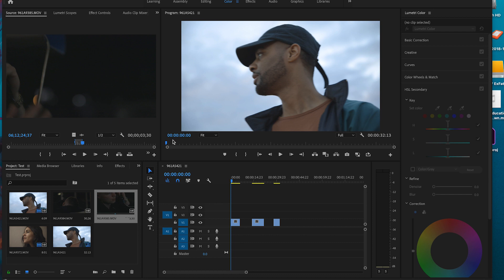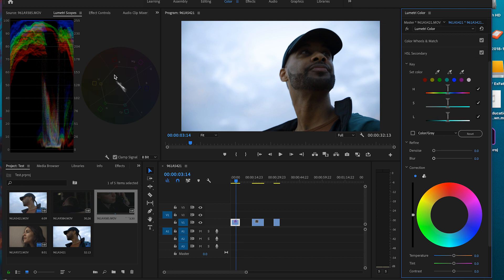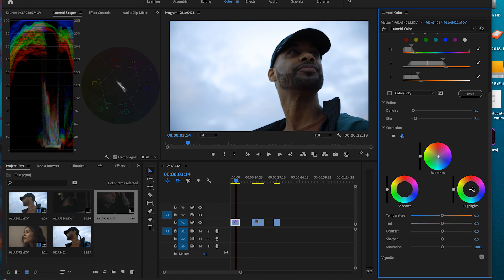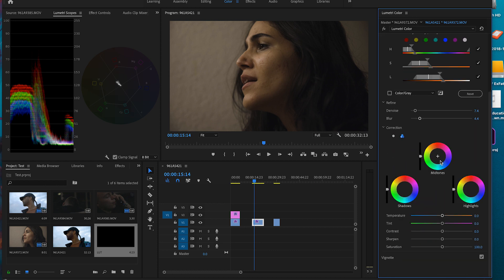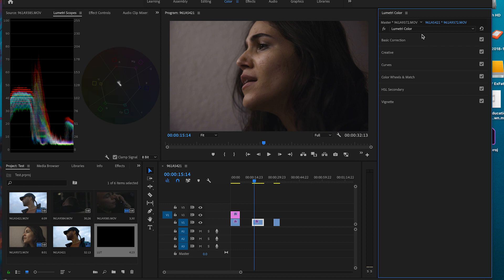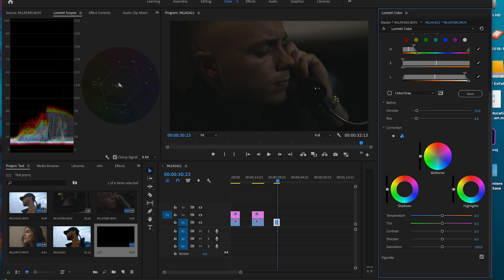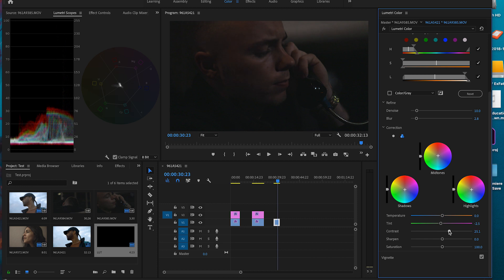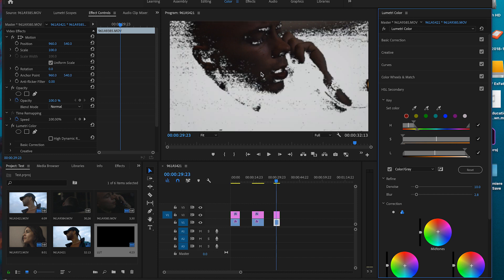How to Edit Perfect Cinematic Skin Tones in Adobe Premiere Pro CC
In this video How to Edit Perfect Cinematic Skin Tones in Adobe Premiere Pro CC, Kal Visuals discusses and the difference between color correcting and color grading your footage and the importance of knowing as well as recognizing the difference. Moreover, Kal Visuals provides an in-depth tutorial on how to properly and effectively edit and correct your skin tones in Premiere Pro CC. Kal Visuals stresses the importance of getting your skin tones correct and natural and the best methods for doing so. How to Edit Perfect Cinematic Skin Tones in Adobe Premiere Pro CC, is an incredibly helpful tutorial that truly reveals the entire process of color correcting footage, editing the skin tones and putting a final grade on the video. This is a perfect example of how to be a great editor and more specifically color corrector and or color grader. Although, this video isn’t something you can get through in a few quick minutes it’s beyond worth the sit-down. This tutorial is a great example of how to take a flat profile video clip from start to finish. How to Edit Perfect Cinematic Skin Tones in Adobe Premiere Pro CC is a must watch for all levels of filmmakers and content creators and is a must for anyone that edits their own videos and films. Don’t miss out on your chance to learn How to Edit Perfect Cinematic Skin Tones in Adobe Premiere Pro CC.

GEAR USED IN THE MAKING OF THIS VIDEO:

⁃ NEEWER 2-PANEL LIGHT KIT BI-COLOR 660 LED
⁃ AFAITH PROFESSIONAL CAMERA TRIPOD , ULTRA COMPACT AND LIGHTWEIGHT ALUMINUM DIGITAL DSLR VIDEO CAMERA TRIPOD MONOPOD & BALL HEAD
⁃ ZOOM H6 SIX-TRACK PORTABLE RECORDER WITH INTERCHANGEABLE MICROPHONE SYSTEM WITH DELUXE ACCESSORY BUNDLE
⁃ HOYA 77MM VARIABLE NEUTRAL DENSITY (ND) FILTER

OTHER FAVORITE GEAR I USE:

⁃ CANON EF 100MM F/2.8L IS USM MACRO LENS
⁃ RODE VIDEOMIC PRO WITH SHOCKMOUNT
⁃ APUTURE AL-M9 AMARAN LED MINI LIGHT
⁃ DAVIS & SANFORD TRIPOD WITH FM18 HEAD